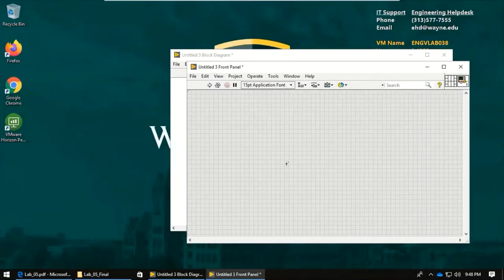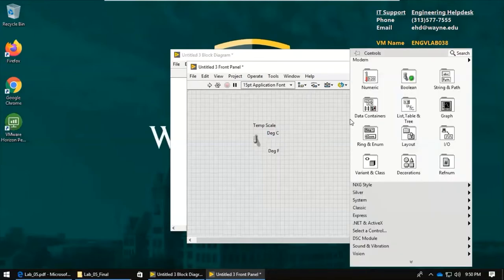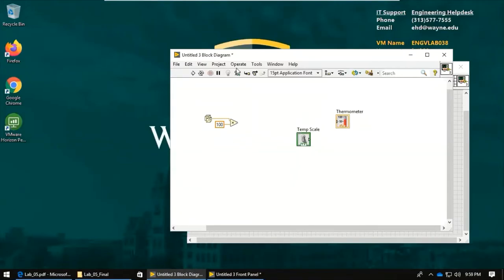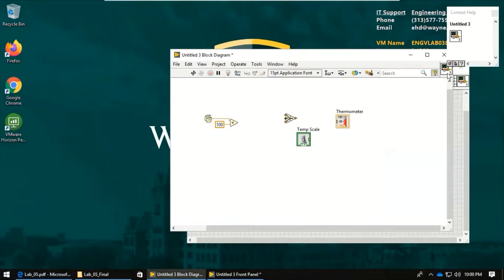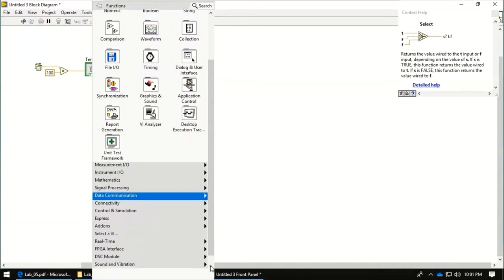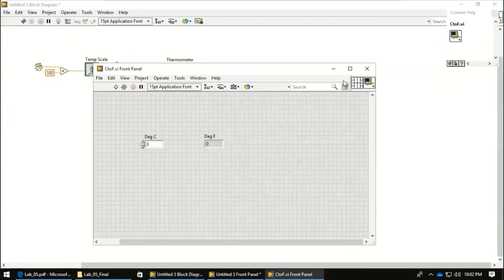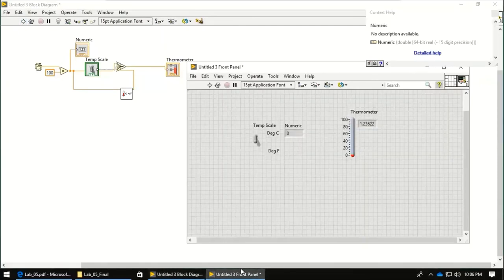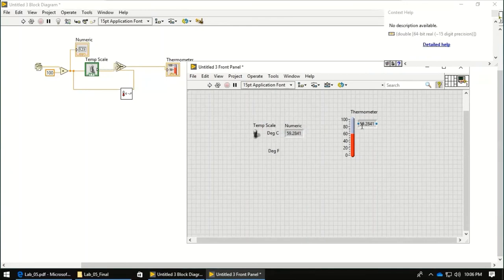Lab 2 part 2: Sub VI thermometer VI example